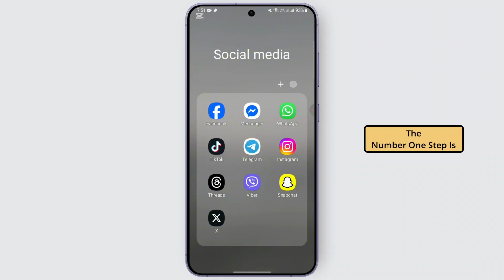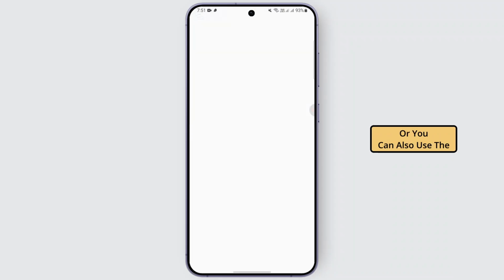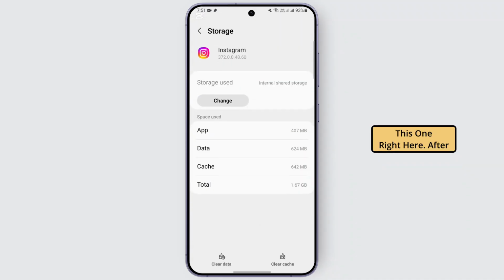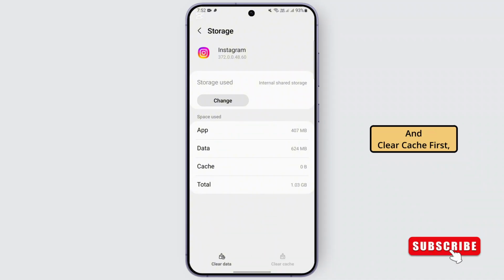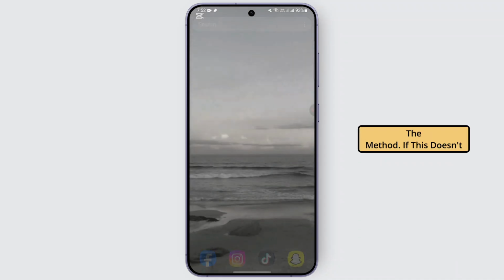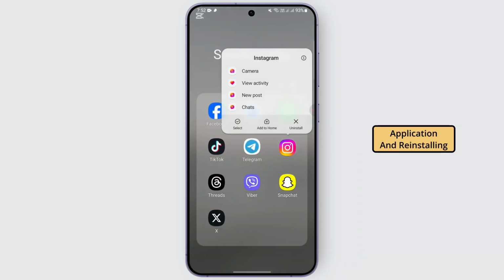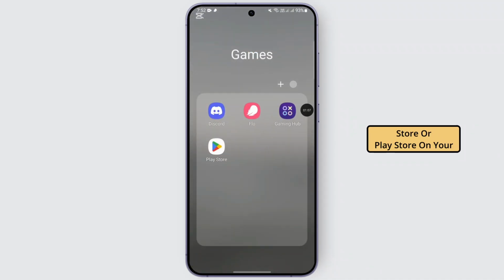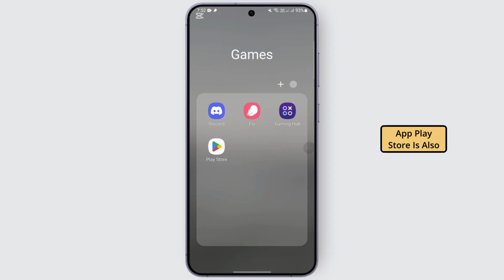How to Fix Instagram App not Updating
How to Fix Instagram App Not Updating (2025)! Struggling with Instagram not updating on your device? This video will guide you through the steps on how to fix the issue quickly and easily. Whether you're asking, "Why isn't my Instagram app updating?" or need help with app update issues, this tutorial has you covered. Learn how to troubleshoot and get your Instagram app up to date without any hassle. Watch now to fix the Instagram app update issue today!

Timestamps:

00:00 How to Fix Instagram App Not Updating
00:10 Why Isn't My Instagram App Updating?